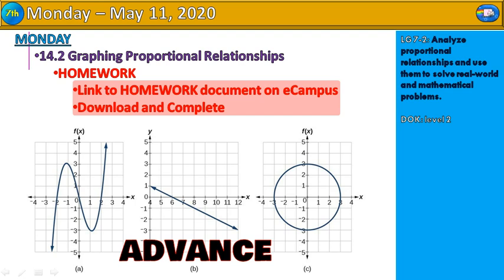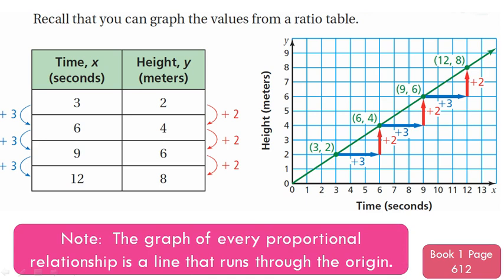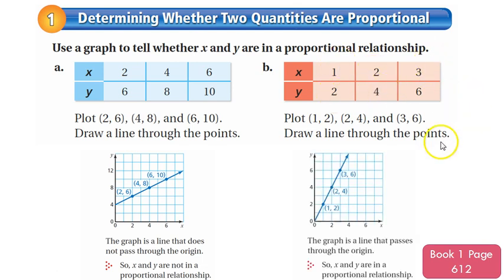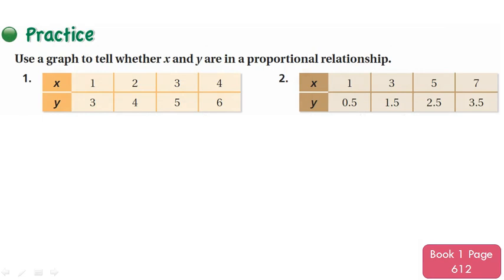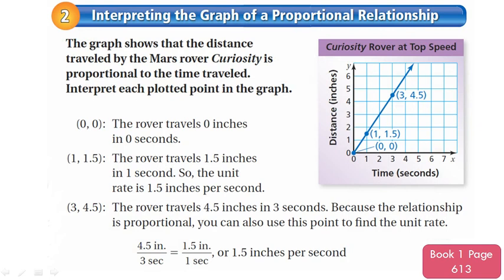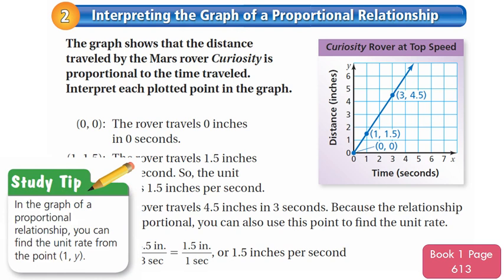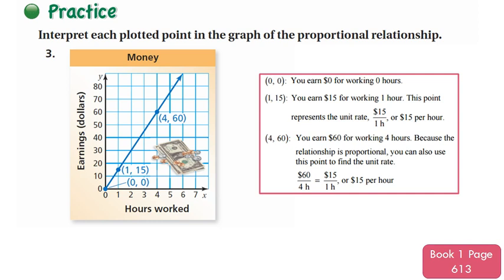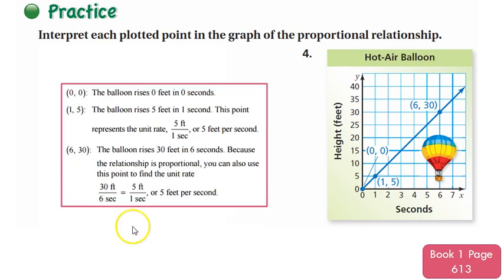6-Advance: Graphing Proportional Relationships (May 11, 2020)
Intended for Advance.
Homework is on eCampus, download and complete.
Work can be completed on a sheet of paper, printing the homework is not required.
Remember to always copy the original problem before working it out.
Take a photo of the work and email to submit for grading.
Due Tuesday evening, May 11, 2020 11:59pm.